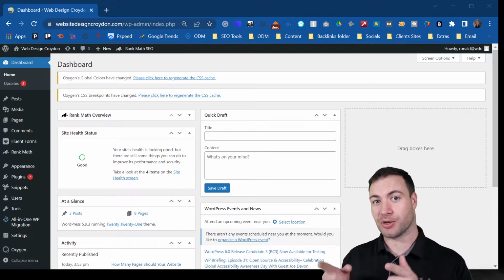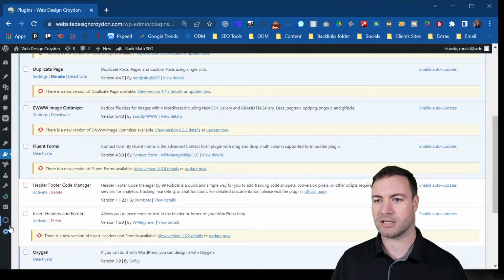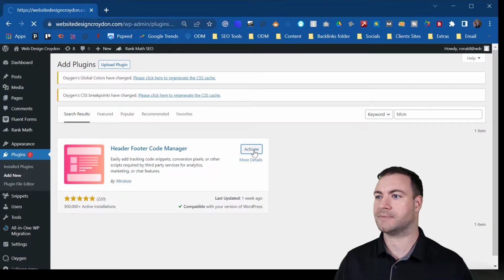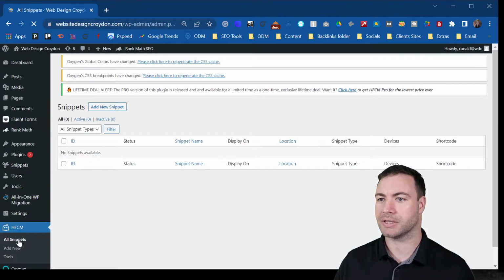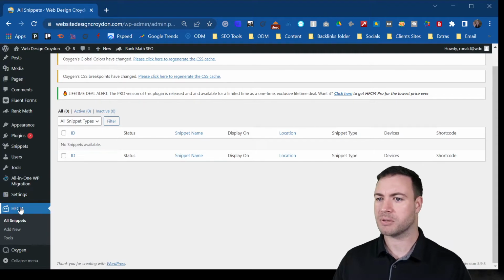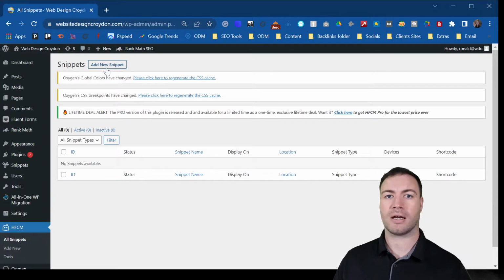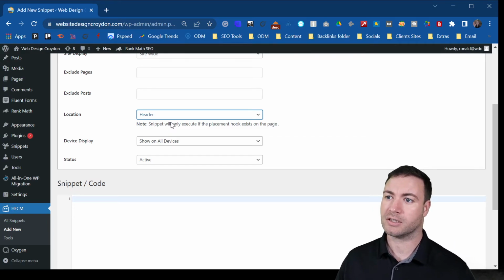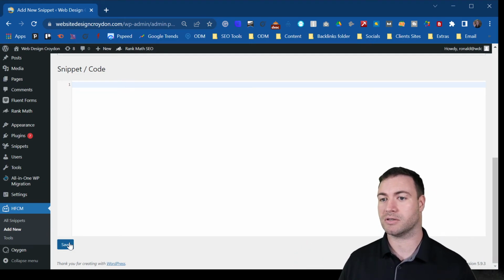How To Add Header And Footer Code In WordPress - Super Easy Guide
This easy to follow video will show you how to add header and footer code in WordPress. Header and footer code is where you install tracking data for items such as Google Analytics and pixels from social media companies.

If you want to learn more about how header and footer code can help your business.